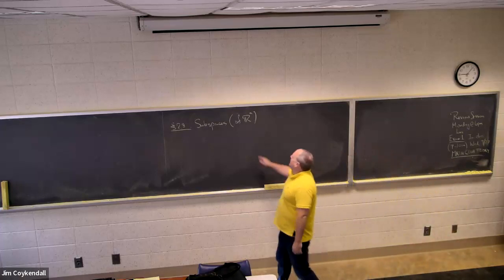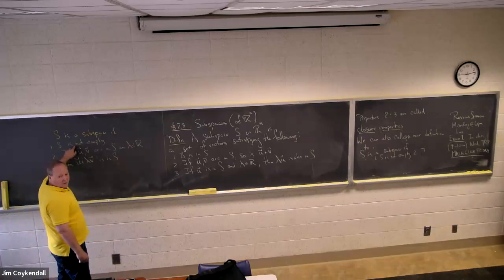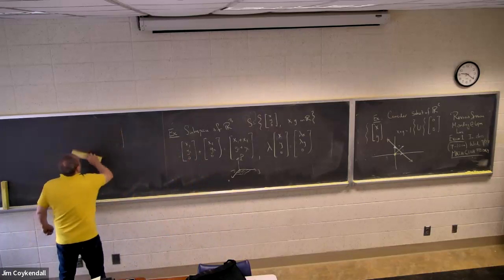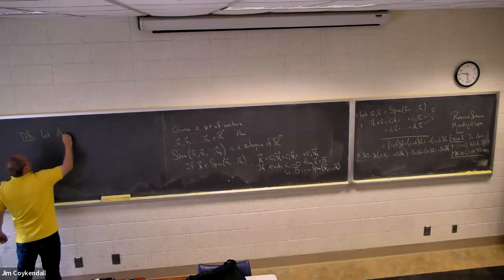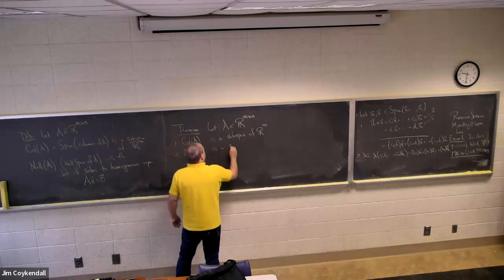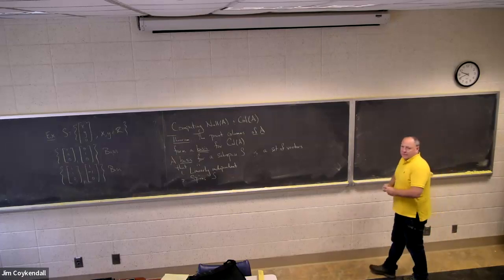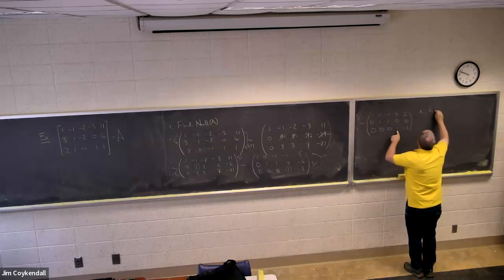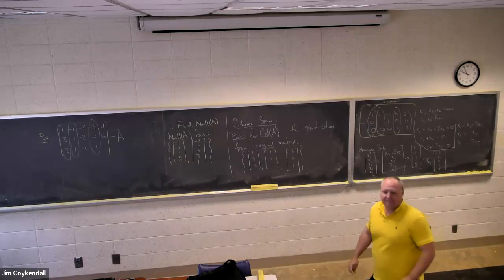Math 3110, 9/20/2023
Subspaces of R^n (n-dimensional Euclidean space). Properties and examples with a focus on column spaces and null spaces.